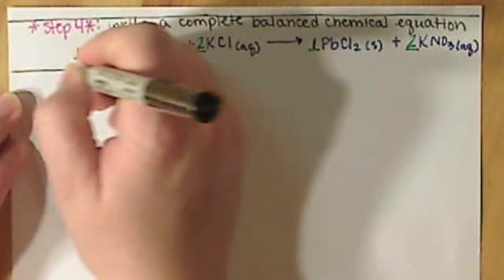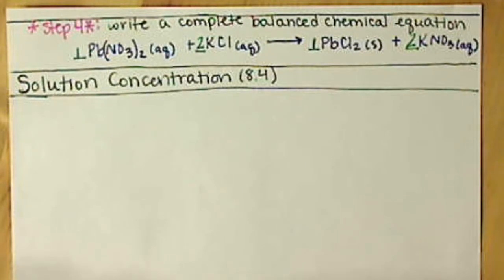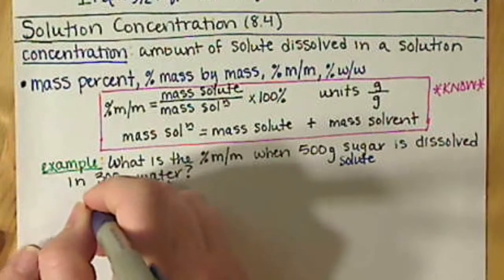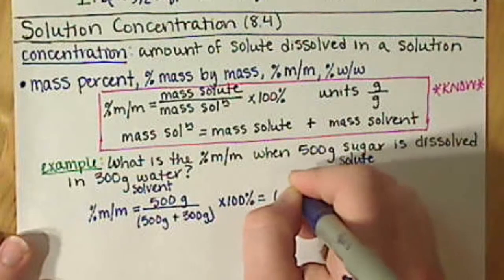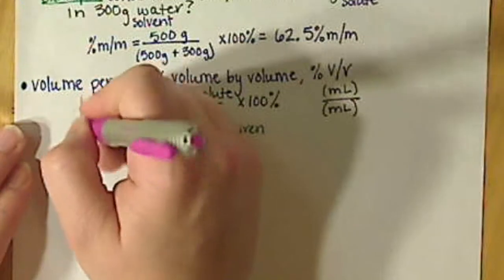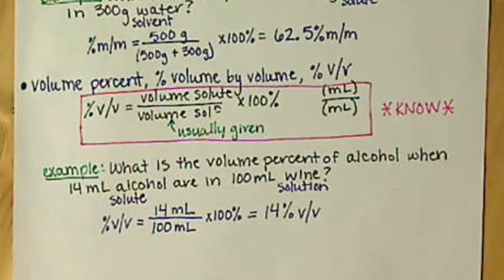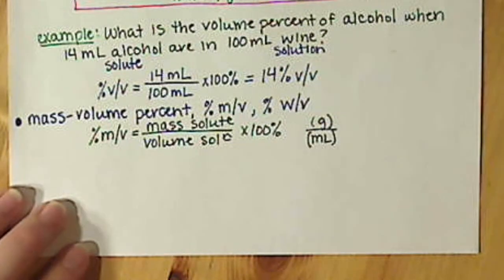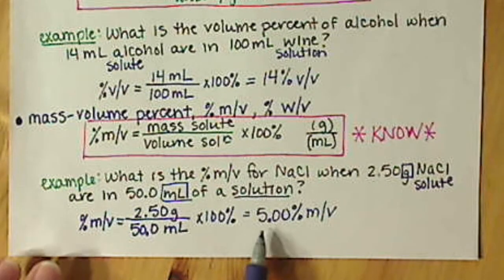Chem121 Percent Compositions 8 4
equations and examples for %m/m, %v/v and %m/v